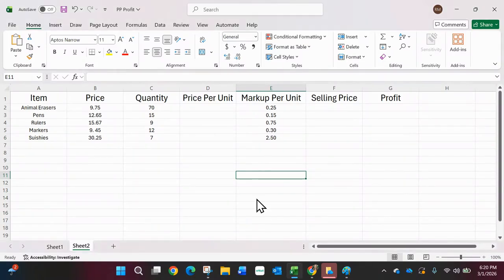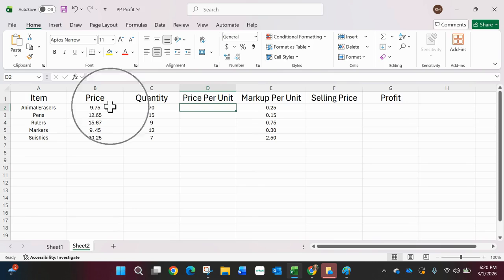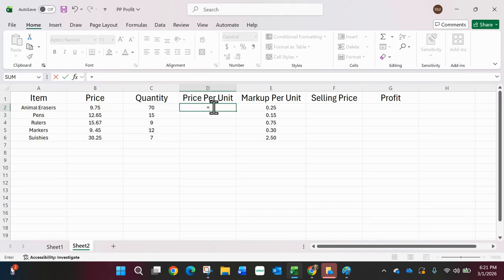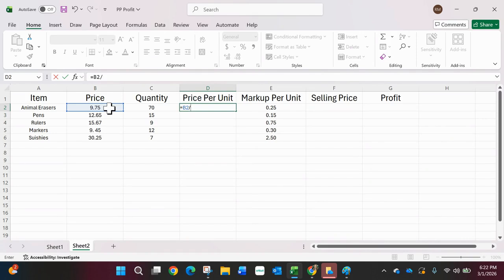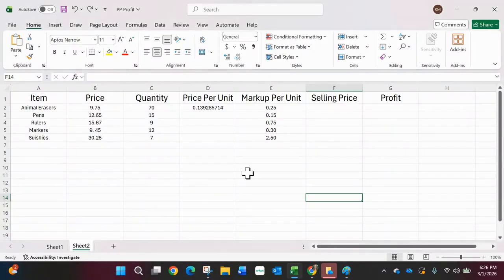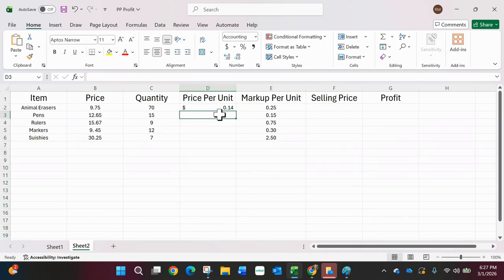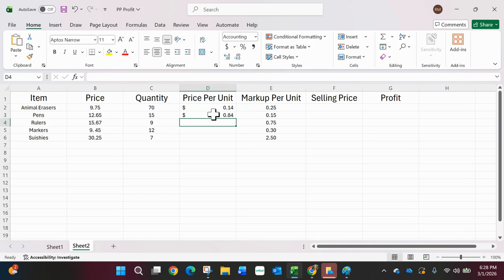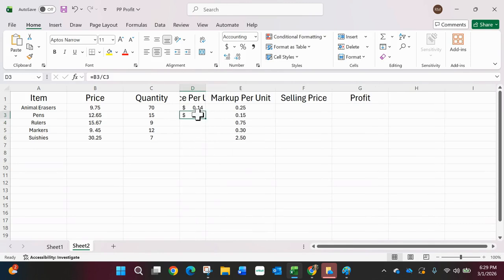Excel Determining Panther Parlor Formulas Part 1